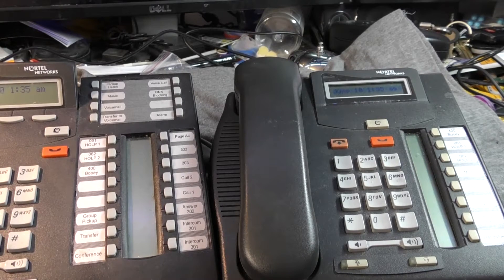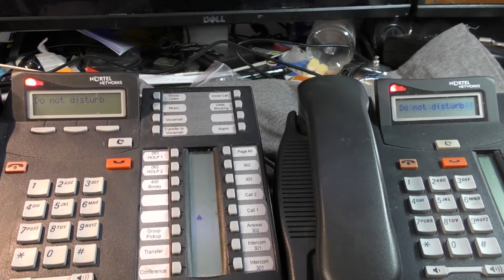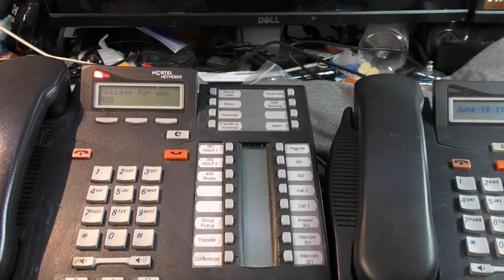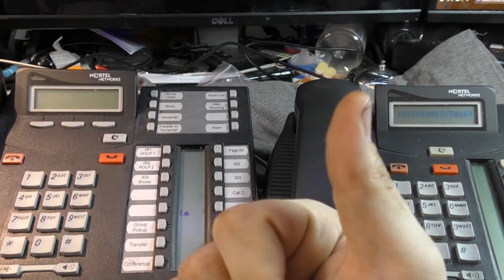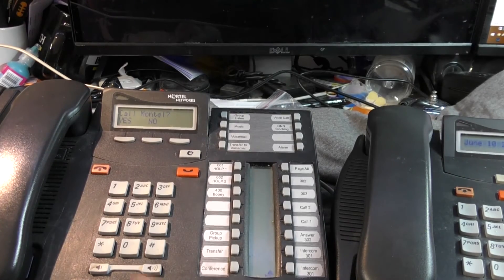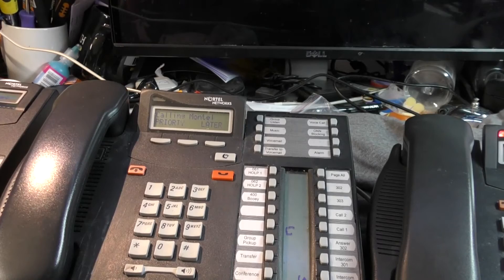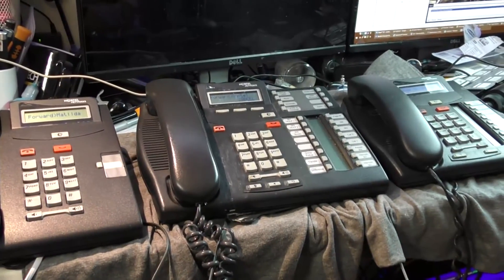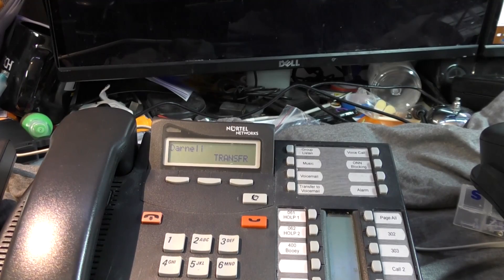Norstar Phreaking Part 9 - More Features and Call Forward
Features:
1 - Send Message
65 - Read messages
85 - Do not disturb
2 - Ring again
4 - Forward